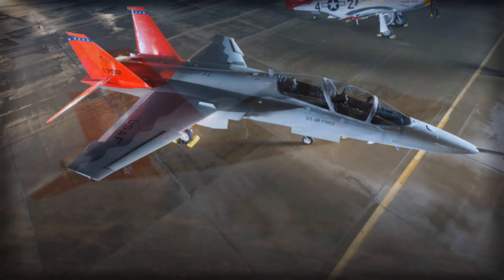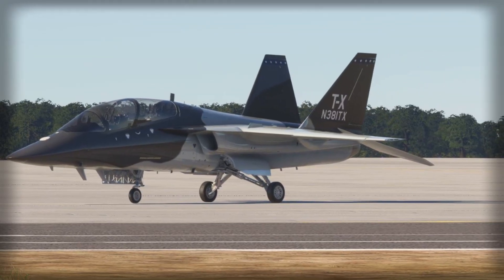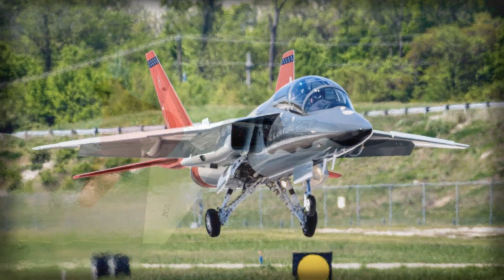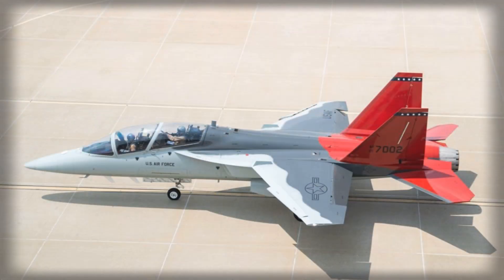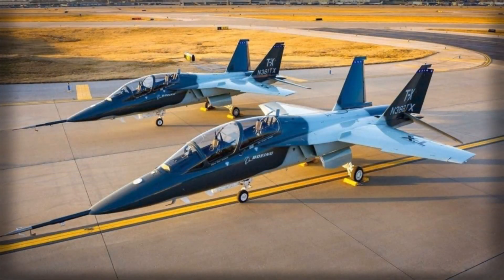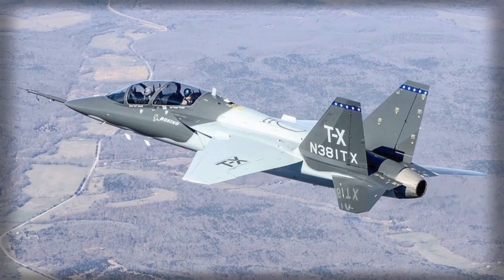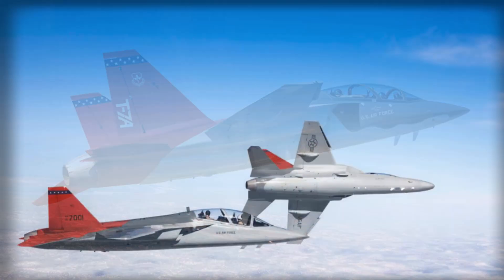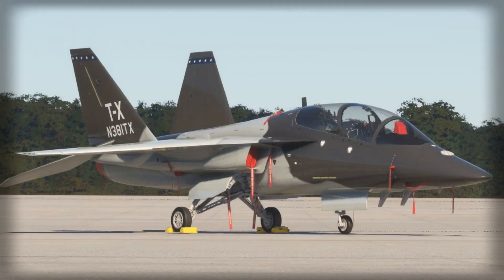Britain’s New Jet Trainer: Why the RAF Wants the T-7A Red Hawk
The United Kingdom is preparing for a major shift in fighter pilot training, as BAE Systems, Boeing, and Saab propose the T-7A Red Hawk as the Royal Air Force’s next-generation advanced trainer. This video explains how the Red Hawk could replace the aging Hawk T1/T2 fleet, support the Global Combat Air Programme (GCAP), and integrate cutting-edge simulation technologies to prepare RAF pilots for 4th, 5th, and 6th-generation fighters.

We explore the aircraft’s high-performance capabilities, its digital cockpit, and the Ground-Based Training System (GBTS) that links simulators, real aircraft, and virtual assets into a unified training network. This next-gen ecosystem promises realistic combat training, reduced operational costs, and enhanced NATO interoperability.

If the UK selects the T-7A, it could reshape European training markets and strengthen Britain’s aerospace industry through domestic assembly and international partnerships.

Watch the full analysis to understand what this means for the future of RAF airpower, pilot development, and global defense cooperation.